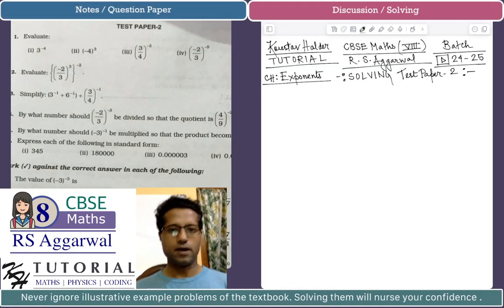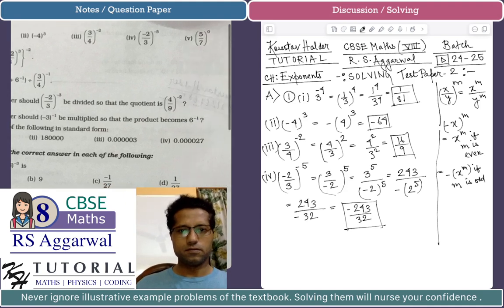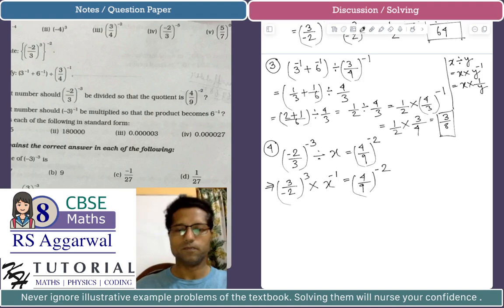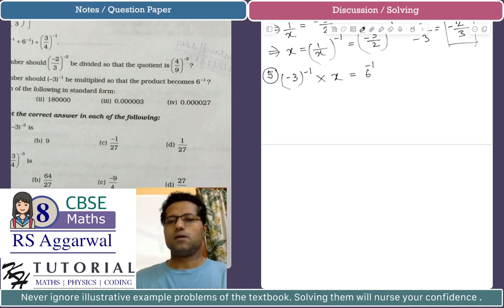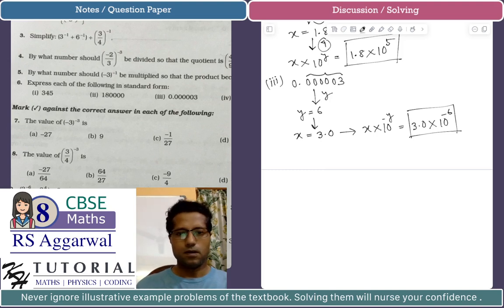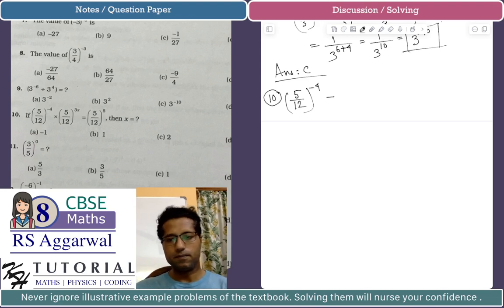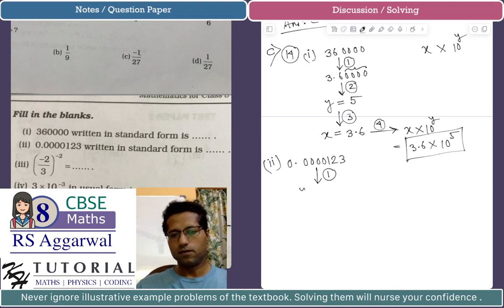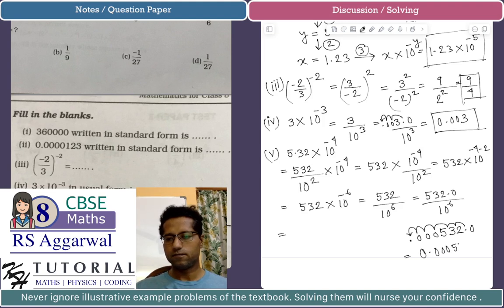CBSE Maths 8 RS Aggarwal | Exponents | Solving Test Paper - 2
Hello my dear students of class 8 !!! In this video I have discussed and solved the problems of TEST PAPER -2 on the chapter of Exponents from the textbook of author RS Aggarwal. I hope this video will be beneficial to you.